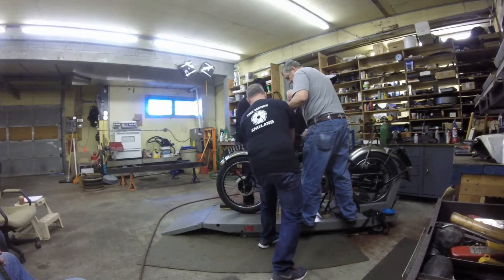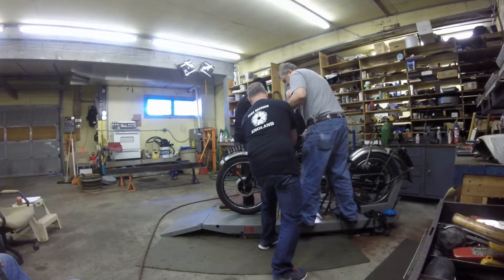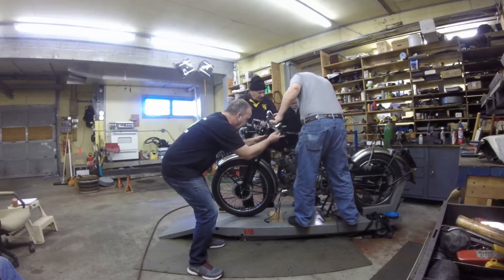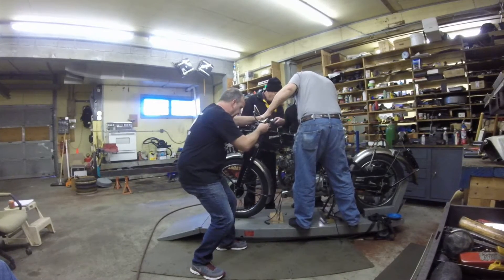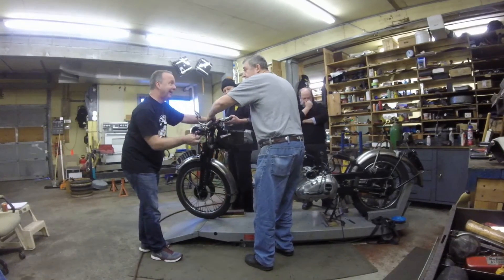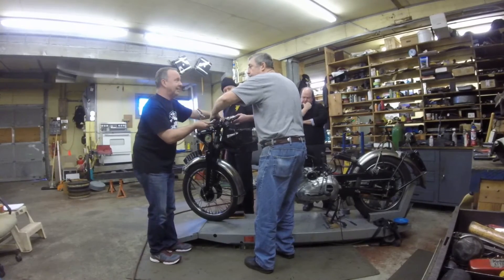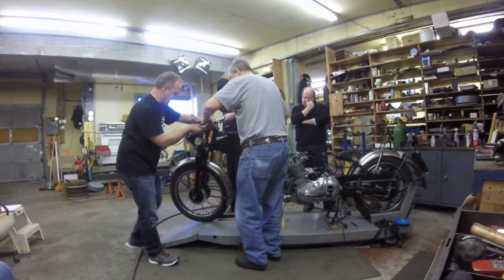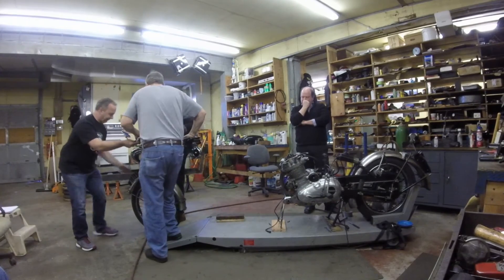Splitting the Comet - Vincent Comet Motorcycle 500cc comes apart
Just a quick clip of the moment when the Comet is split into two!

More videos to follow, but this event is part of the dismantling process to remove the cylinder barrel (also known as the muff) and piston from the engine to inspect them for seizure-related damage.

John completely disassembled all connection points and the engine from the UFM (Upper Frame Member) via the mounting bracket.  The Vincent engine is a stressed member and an integral part of the frame setup.

It was fascinating to see the bike come apart like this in order to expose the engine.